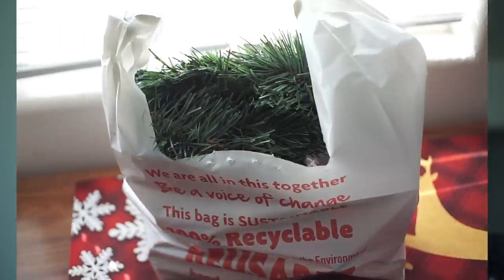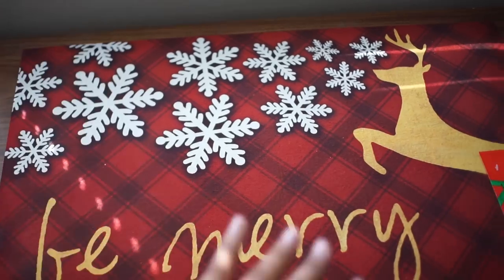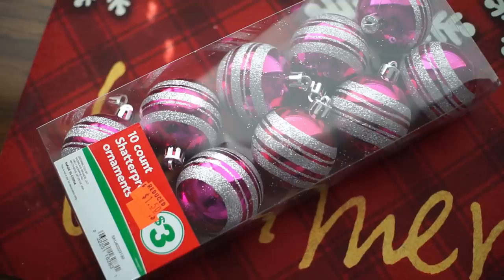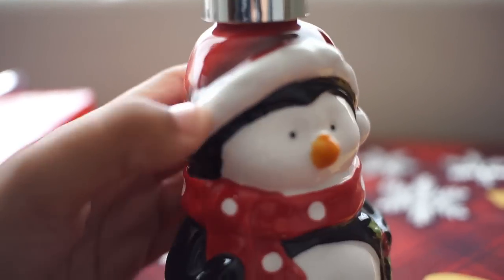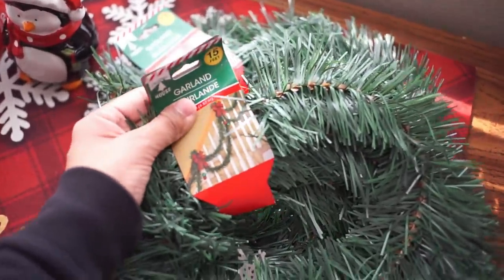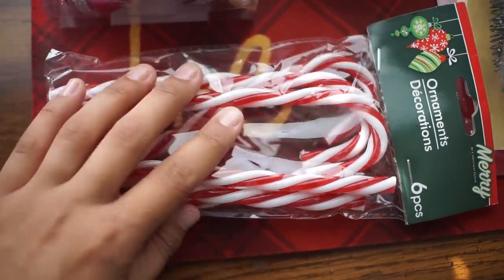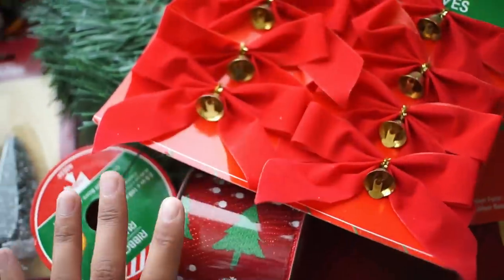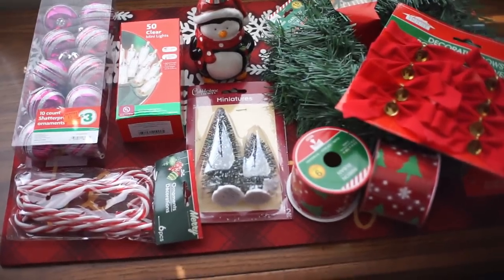Mini Christmas Haul! [Dollar Tree & Family Dollar] 2018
All Items were bought at Family Dollar and Dollar Tree!